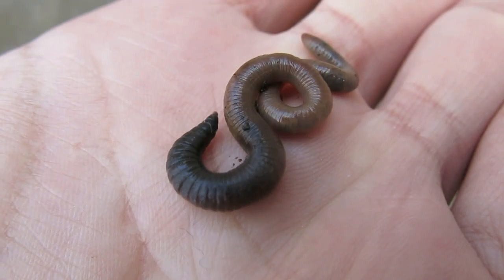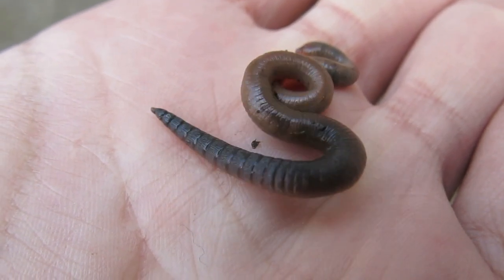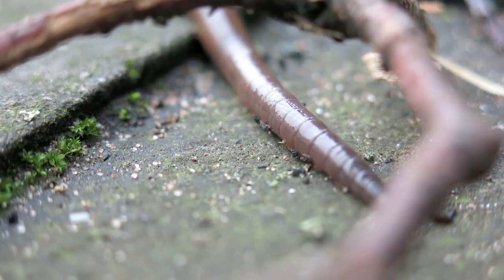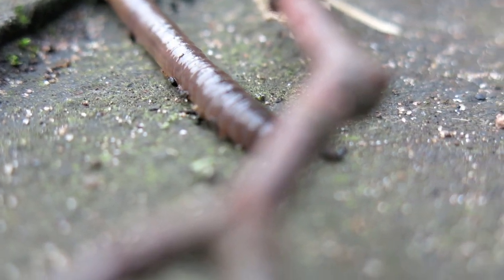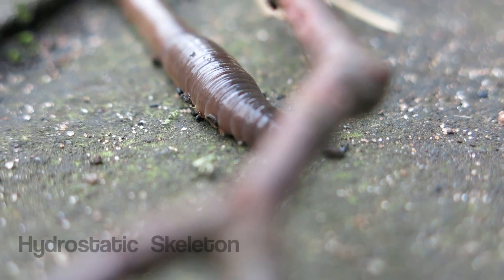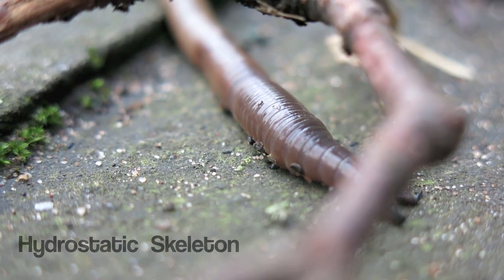Exploring Invertebrates - How Do Earthworms Move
Ever wondered how earthworms are able to move so well without having any external limbs or aids? In this premiere episode of 'Exploring Invertebrates' I explain the simple yet effective ways of earthworm locomotion.

Don't miss the opportunity to learn something new about nature close up every week!! Your support is appreciated!